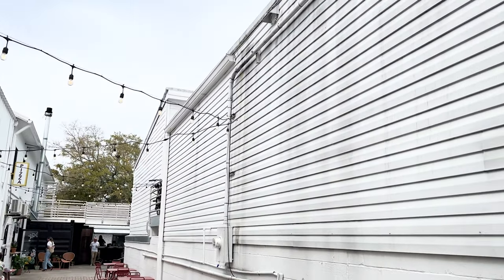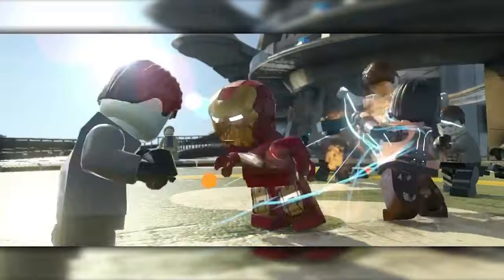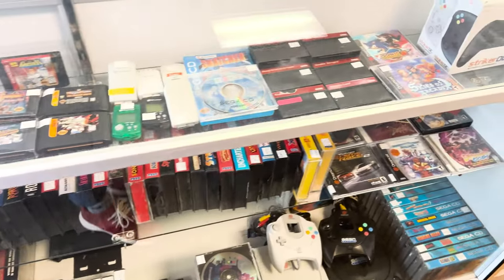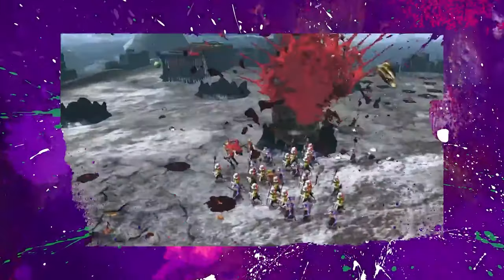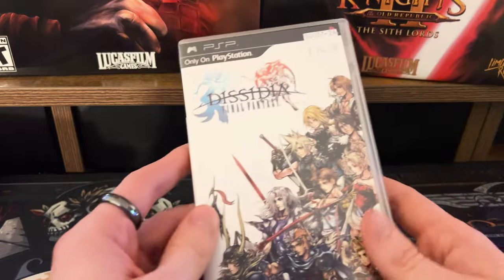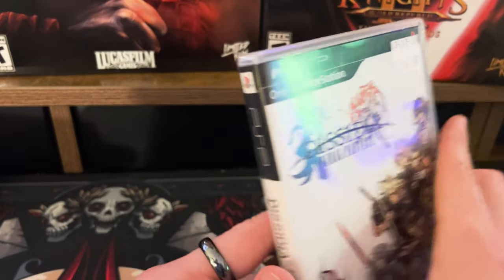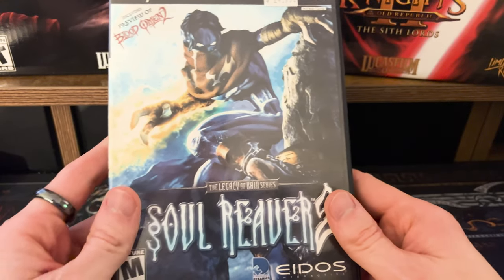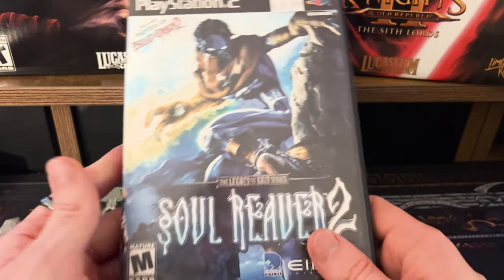I spent $400+ on Old Games at Retro Game Stores and... | North Carolina Game Pickups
As with any vacation, I had to take care of business. North Carolina was absolutely POPPING with amazing pickups, so naturally, I had to show em all off for you.